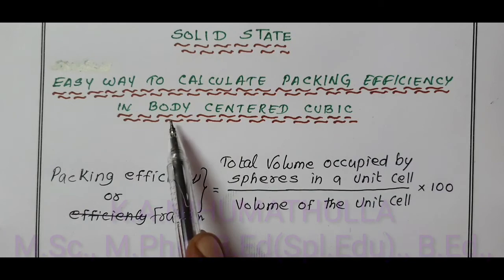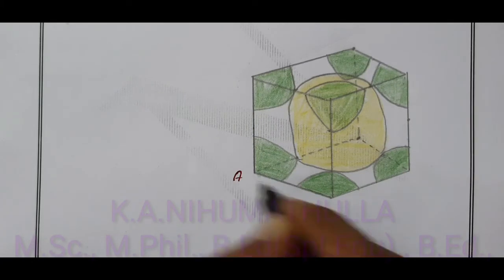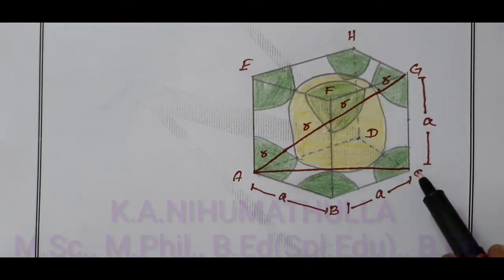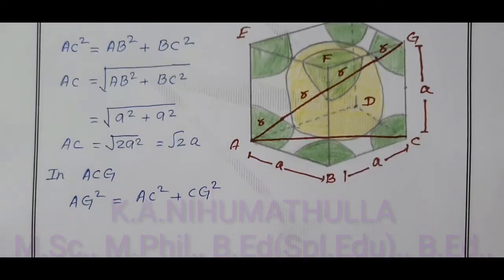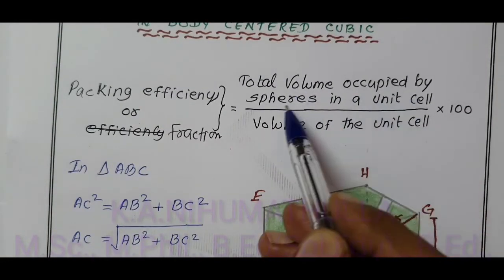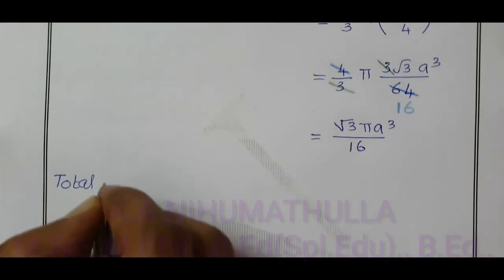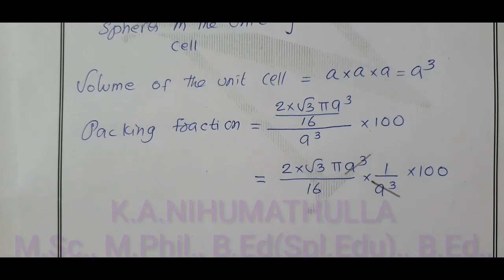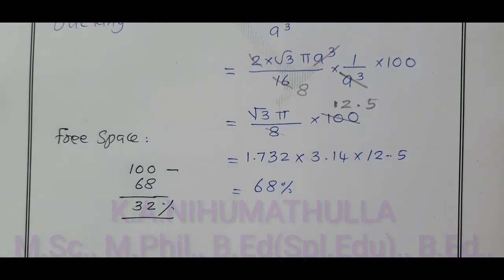12th Chemistry/Unit 6/Solid State/packing efficiency/body centered cubic/SCERT/Samacheer Kalvi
12th chemistry,
unit 6 ,
solid state,
samacheer kalvi,
packing efficiency,
body centered cubic